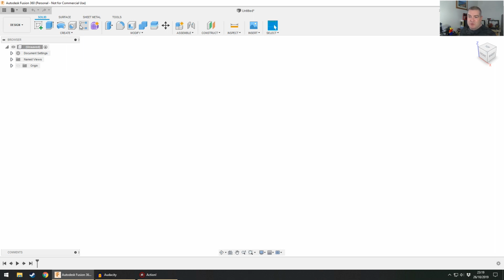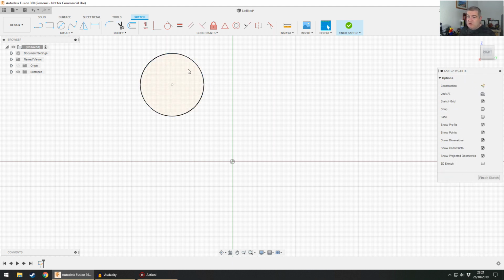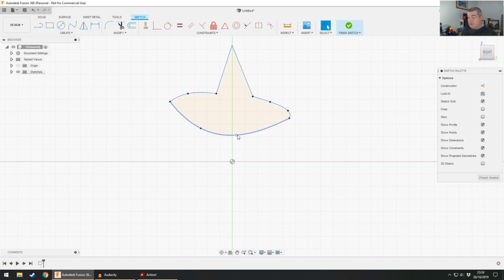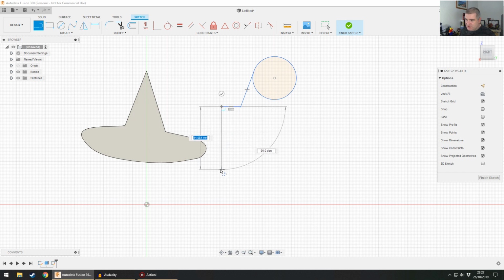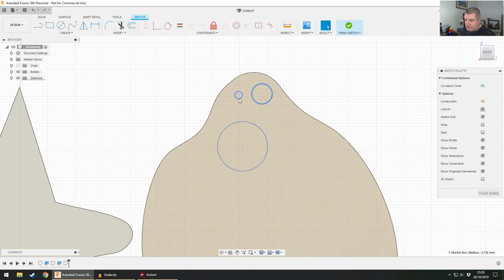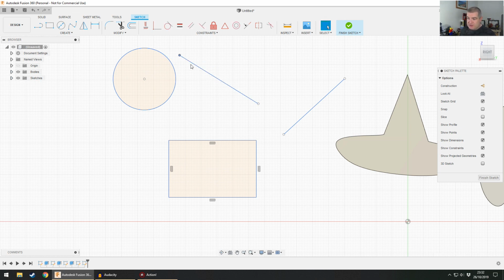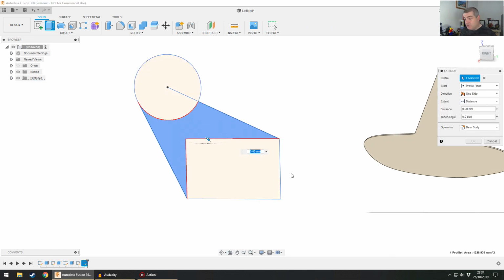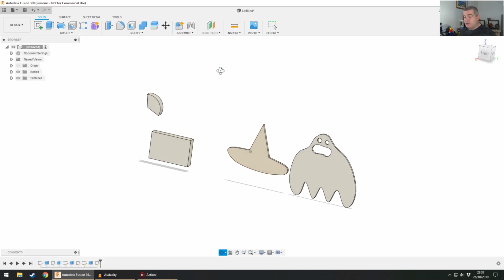The All new Fusion 360, same as the old one?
Fusion 360 has gone through some changes in looks and licensing.  If we can still use it then we should know how to use it.  Here we go again.